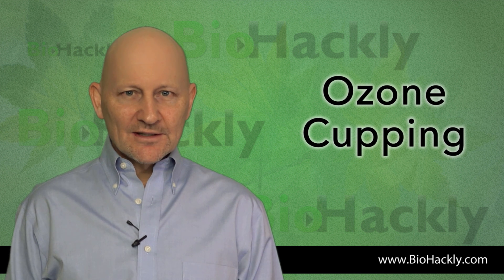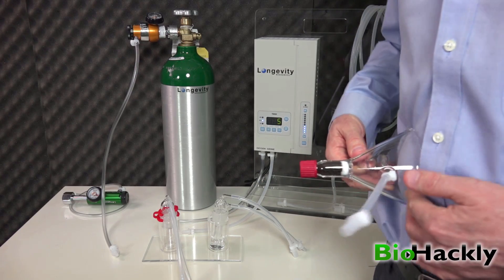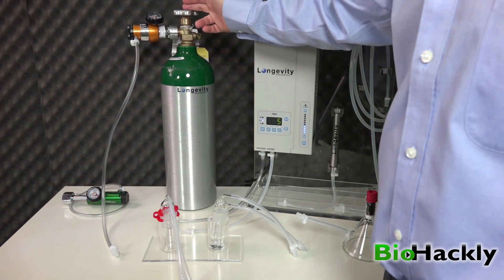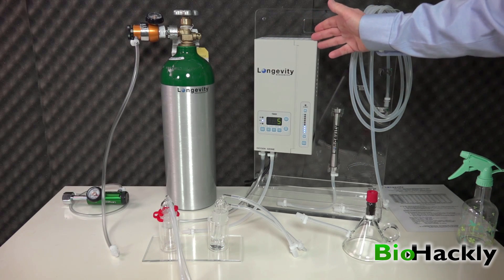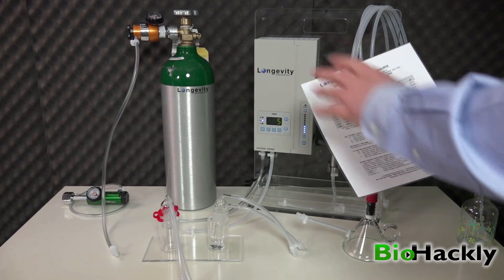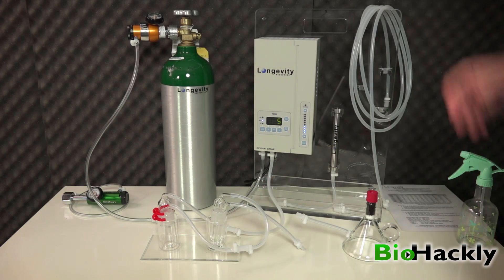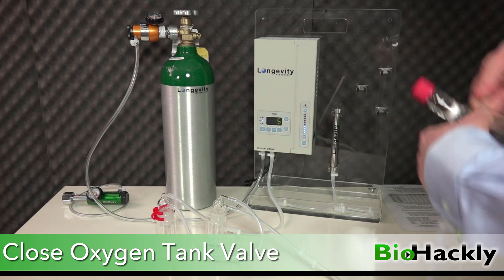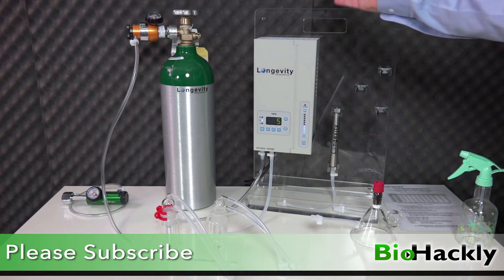Ozone Cupping Setup with a Longevity EXT120T Ultra Ozone Generator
In this video I show you how I setup my Longevity Resources EXT120 T Ultra all digital Ozone Generator for Ozone Cupping following the guide from Dr Frank Shallenberger.

The EXT120T Ultra is an all digital Ozone Generator manufactured in North America using the highest quality parts. It has a very handy timer built in that automatically shuts off the Ozone Generator when it hits zero.
All of my equipment in the video came from Longevity Resources. I did extensive research on the different Ozone Generators available on the market before I went with Longevity Resources. I was convinced they were the company to go with after watching videos from Dr Frank Shallenberger MD, Dr Garry Gordon MD and Dr Robert Rowen MD as they all recommended Longevity Resources in their YouTube videos. Longevity has been in business for 20 years and has a client list that includes Boeing, NASA, CalTech, MIT, Brookhaven National Laboratories and many more. Dr Robert Rowen also mentioned in one of his videos that they donated around $40,000.00 worth of Ozone Generators to a hospital in Sierra Leone when Dr Rowen went there to help with the Ebola Break Out.

Here is my Equipment List:

EXT120-T Ultra Ozone Generator = All Digital
- Quartz Glass Electrode = Pure Ozone
- Built in Digital Timer
- Digital Ozone Concentration Selector
- Self-Regulating Voltage Input
(Plug directly into 100v – 240 volts)
- Precision Output 1ug/ml – 120 ug/ml
- Lifetime Warranty
- Toll Free Customer Support Service Included

50ml (2 oz) glass bubbler with glass top, inlet, outlet silicone hose and connectors

50m. (2 oz) glass container with inlet and outlet hose; is attached directly to the ozone outlet to ‘trap’ any fluid backflow, preventing entrance to the ozone generator

240 Liter O2 Cylinder

3 Inch Glass Cup with Built-in O3 Destruct

CGA540 Oxygen Regulator

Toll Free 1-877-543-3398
Outside of North America

The Ozone Miracle - Dr Frank Shallenberger